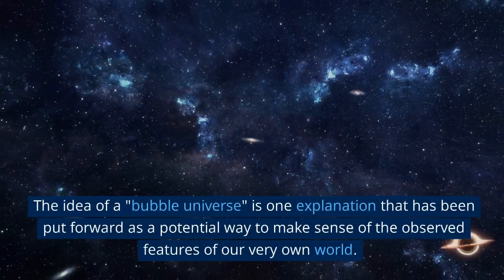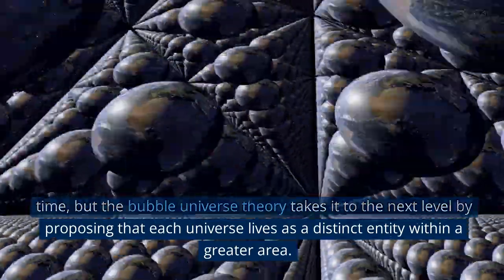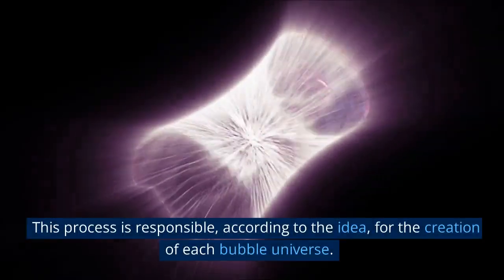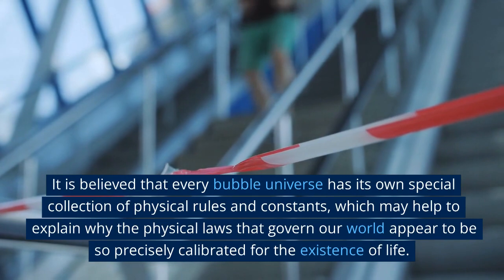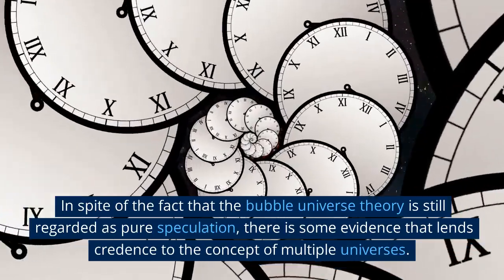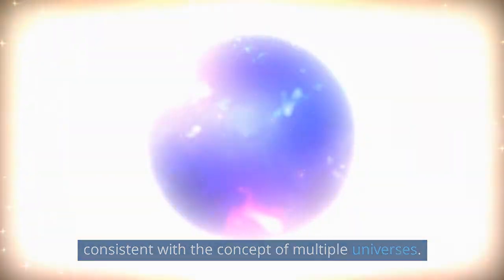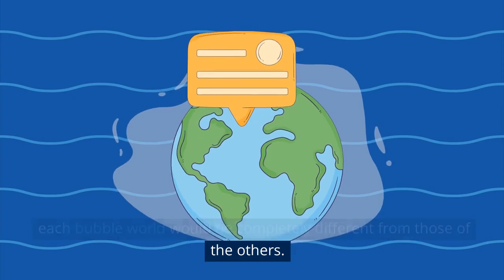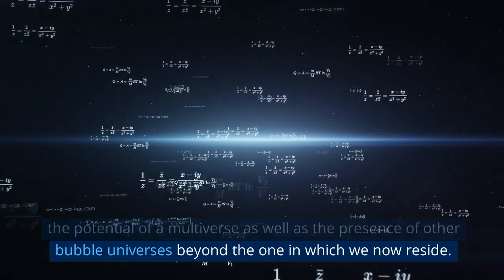Bubble Universe Theory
The idea of a "bubble universe" is one explanation that has been put forward as a potential way to make sense of the observed features of our very own world. According to this hypothesis, our world is simply one of many "bubbles" that make up a wider multiverse. Each bubble has its own set of physical laws and characteristics, and ours is no exception.